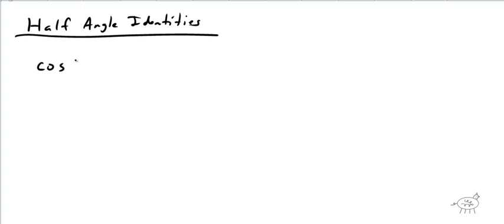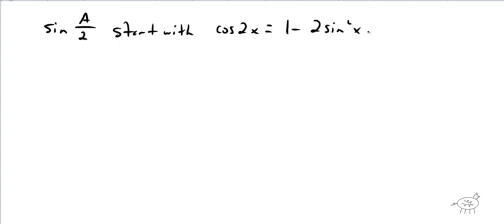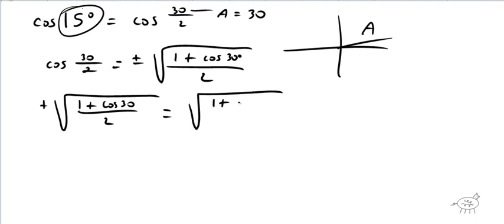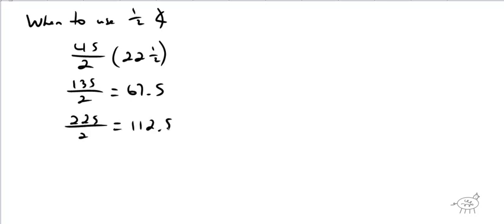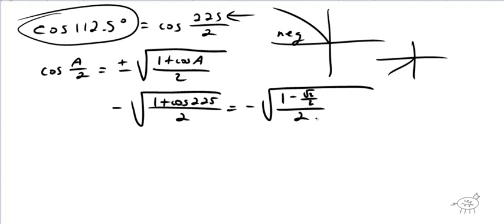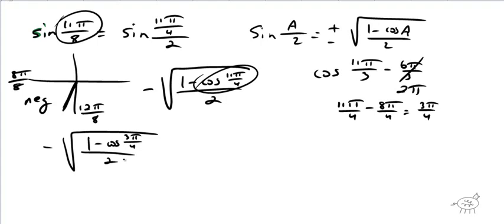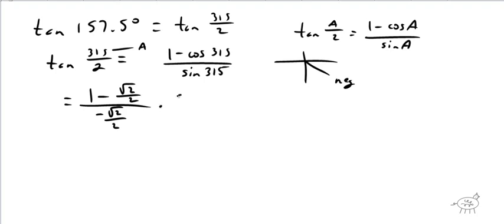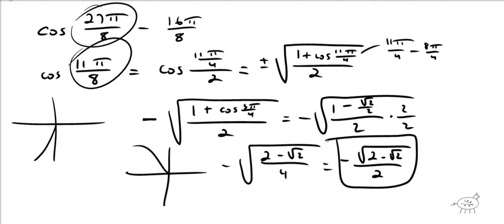M408 Trig Ch 5 Day 12